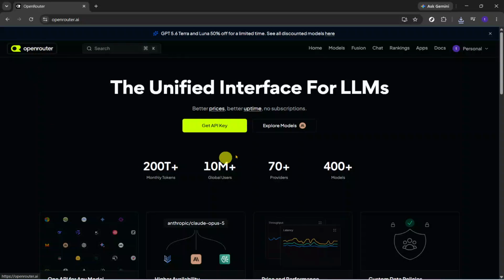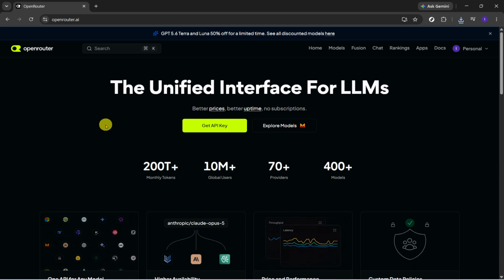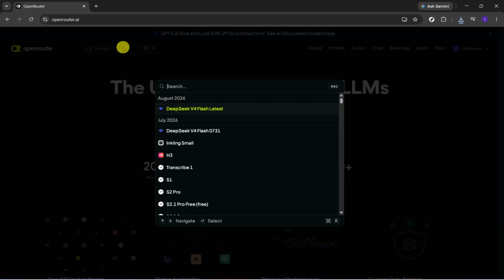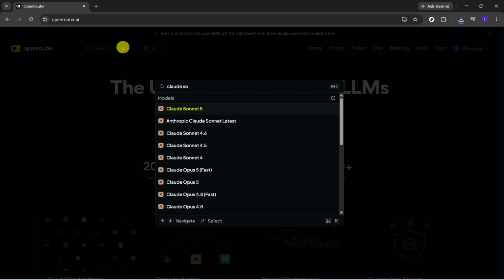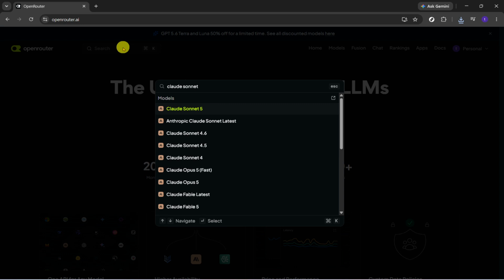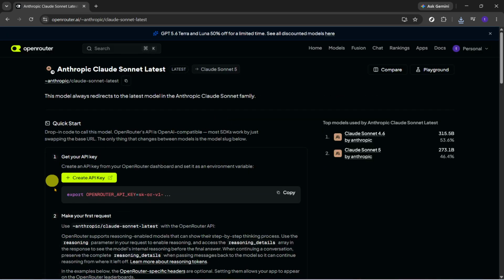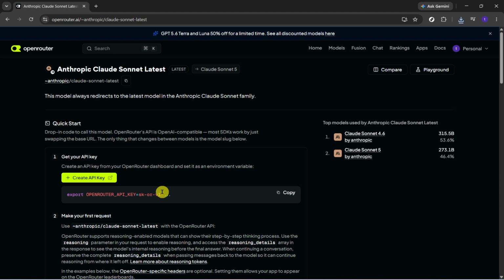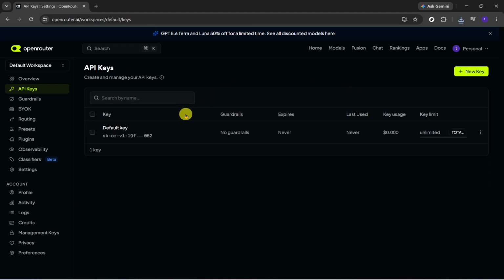How To Get Claude Sonnet API Key (2026) (Quick And Easy Guide)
Learn how to get Claude Sonnet API Key in this simple step-by-step tutorial. This guide shows you how to get Claude Sonnet API Key, set up your API access, and start using Claude Sonnet for your projects. It is easy to follow and perfect for beginners in 2026.